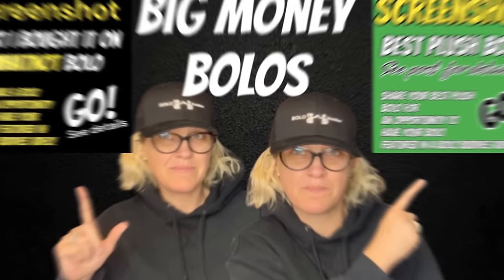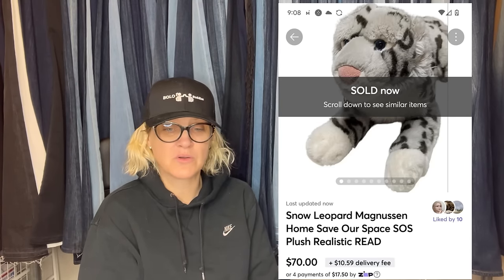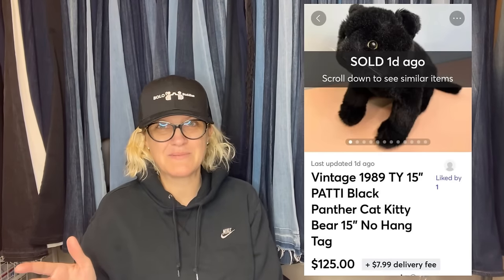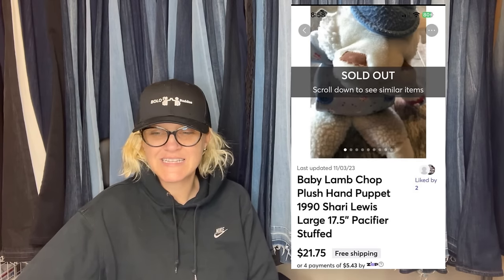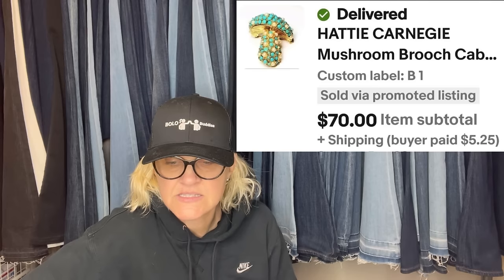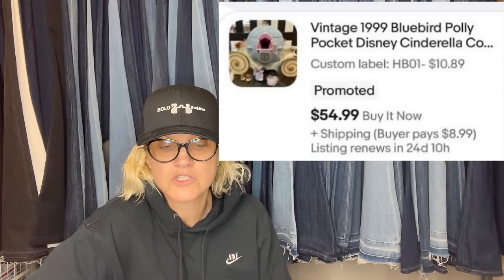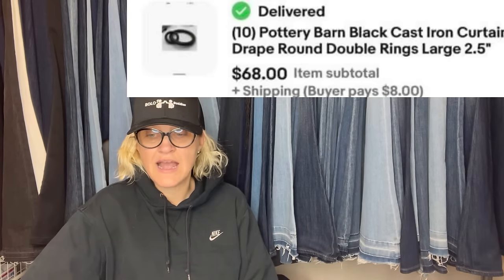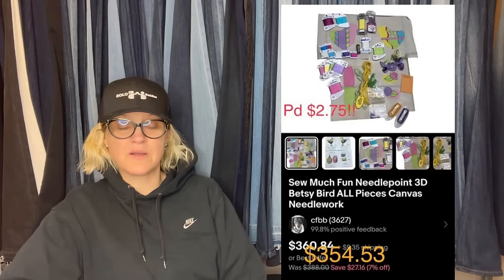Plush & Other Big Money BOLO What Sold Resellers Share their Flips for profit from Whatnot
Mentions @vintagespice @pickermoneyflipper @PieceofScrap
sellers on whatnot:
@seamssewvintage @katfeelingthrifty @basketcasemamafabfinds @DonatellaBotolino  @vintagechick whatnot name: leesiedc @FarmGurlScavengerNoel